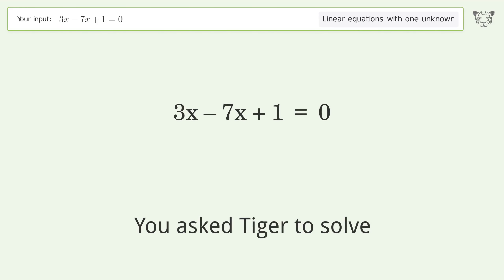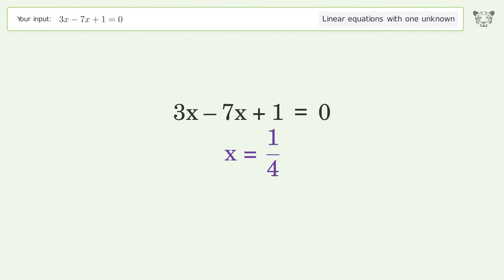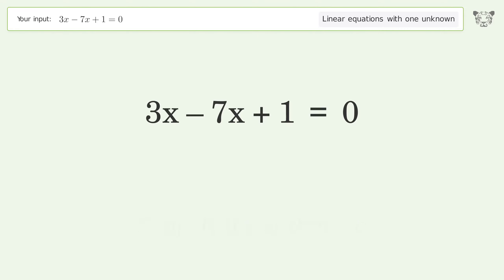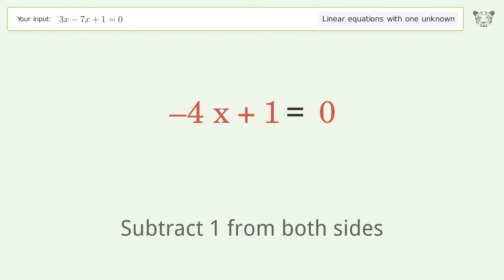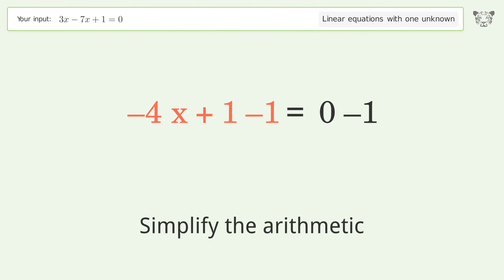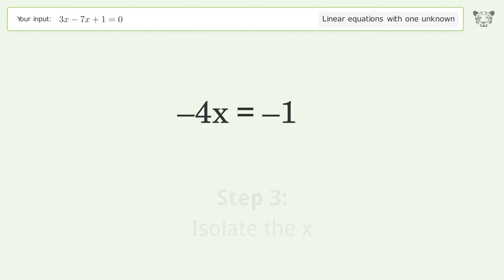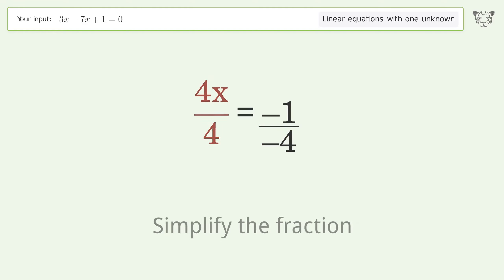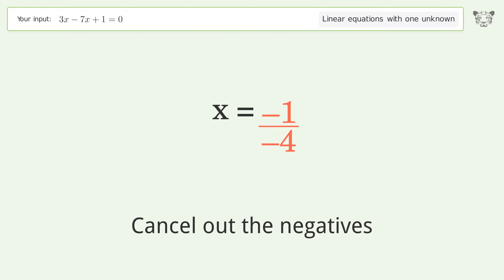Linear equation with one unknown: Solve 3x-7x+1=0 step-by-step solution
Solving 3x-7x+1=0 using the linear equation with one unknown solver

for a step-by-step and more tips and tricks for dealing with linear equations with one unknown.